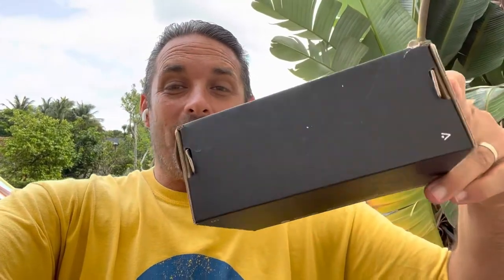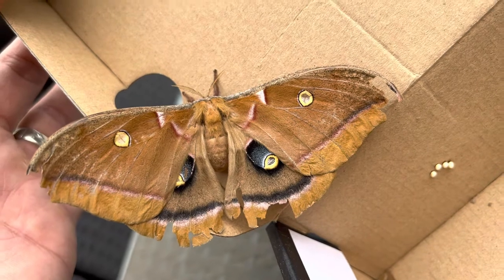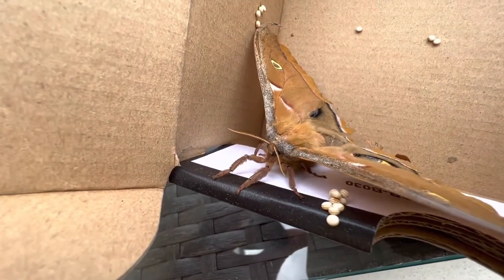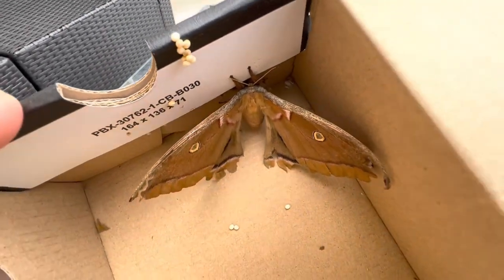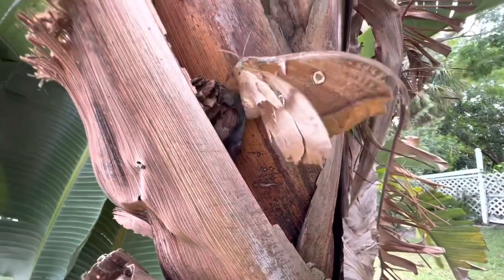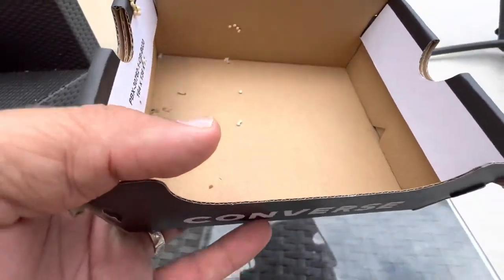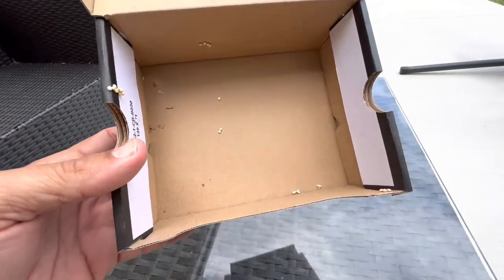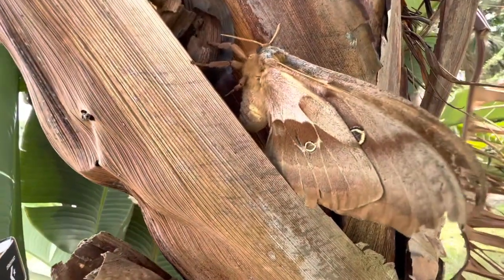HOW TO GET EGGS FROM A SILK MOTH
We all love to raise moths! Especially big fancy moths like the Polyphemus moth. In this video, we will show you how simple it is to get a live female wild caught Polyphemus moth to lay eggs for you and then be released into nature unharmed. We will show you in future videos the entire lifecycle of this beautiful creature